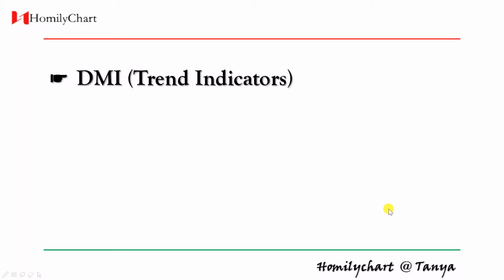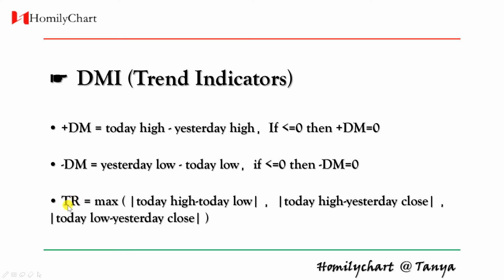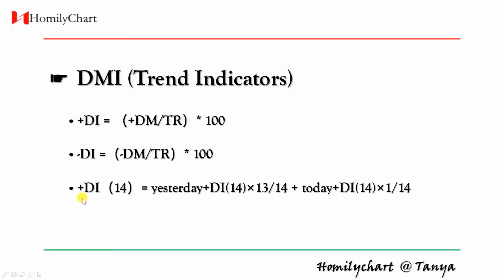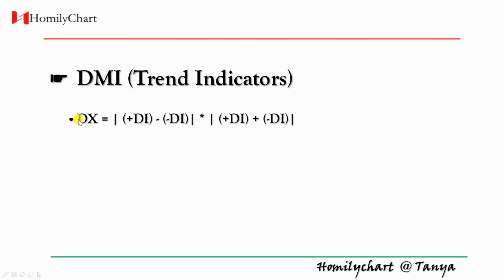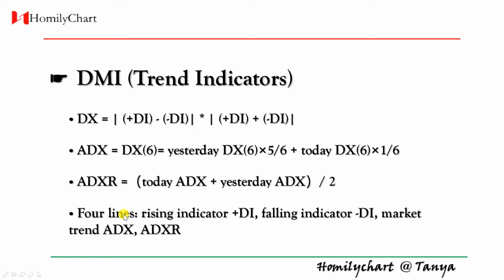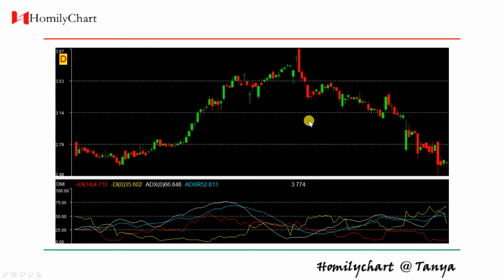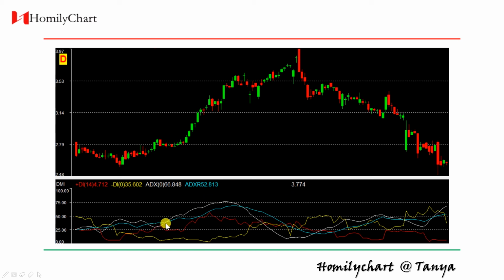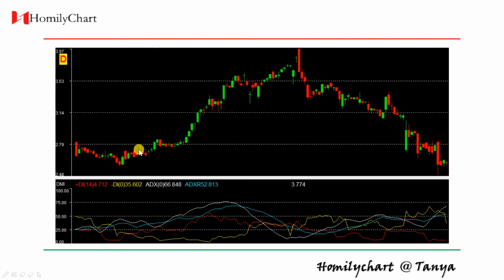Homily Chart(English) Learning Common Indicators #3 DMI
Welcome to video 3 of Common Indicators Trading course!

This course has 13 videos and will explain you common indicators which will definitely benefit you a lot in trading.

In the 3rd video, you’ll learn:
• DMI